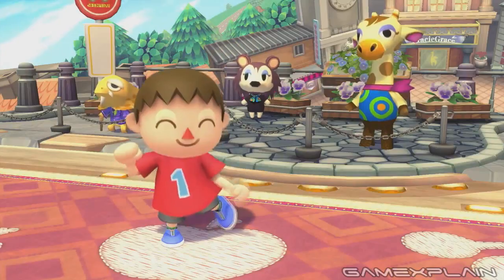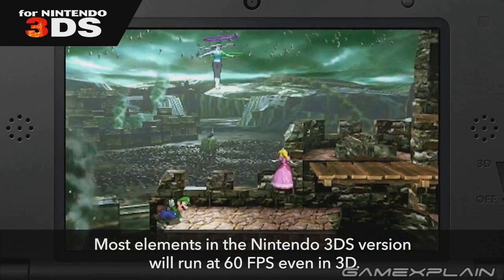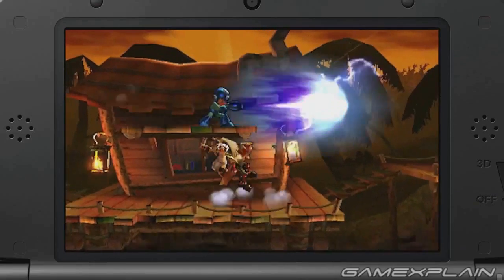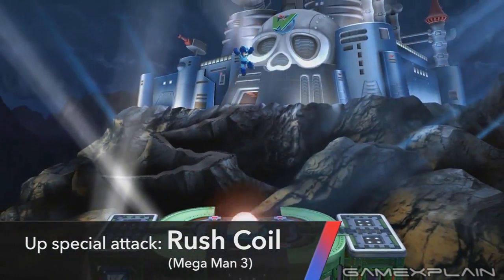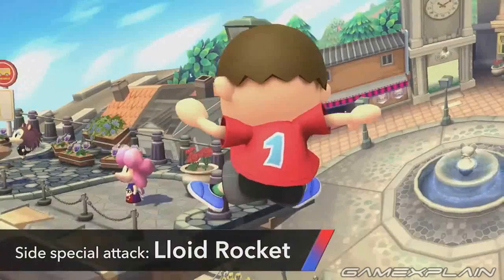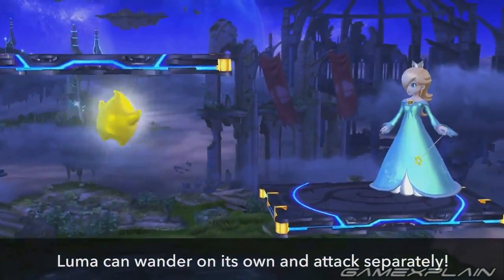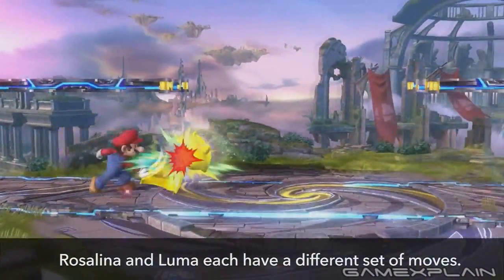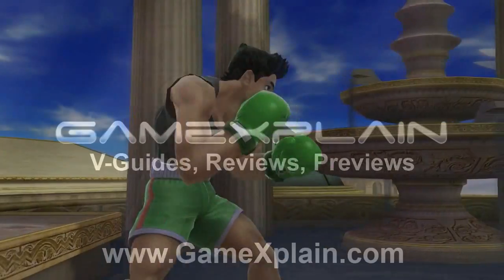Super Smash Bros. Newcomers Analysis (Secrets & Hidden Details - Wii U & 3DS)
Our series of Smash Bros. Analyses continues as we take a look at the other newcomers including Mega Man, Rosalina, Little Mac, Villager, and the Wii Fit Trainer! So we've analyzed everything from the Smash Bros. Direct to uncover every secret and hidden detail these fighters might be hiding. We explore their specials, abilities, and how some of their more mysterious moves might work. All this and more in our latest Smash Bros. analysis!